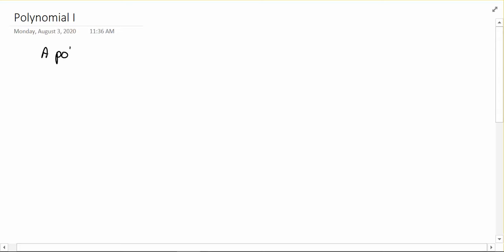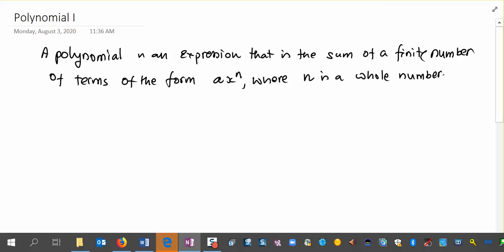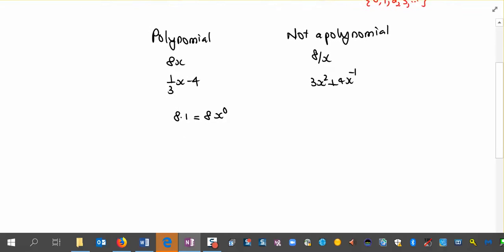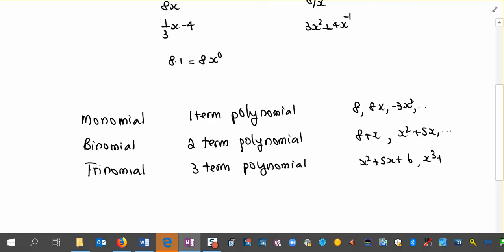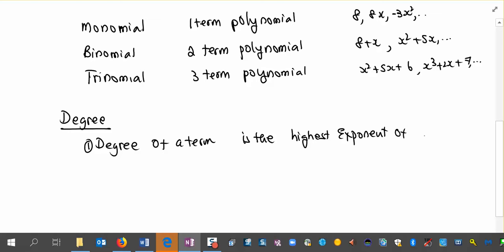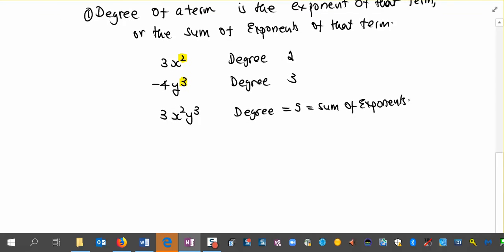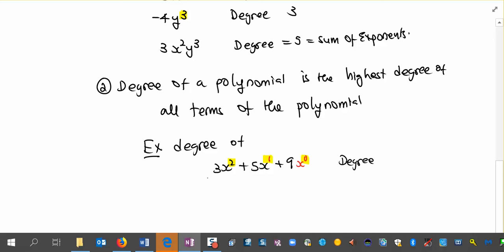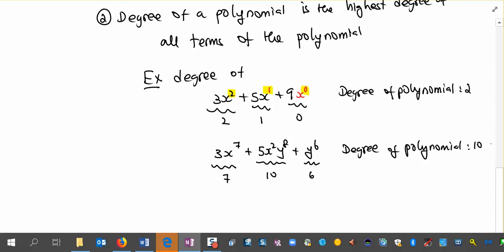Polynomials I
Introduction to Polynomials I